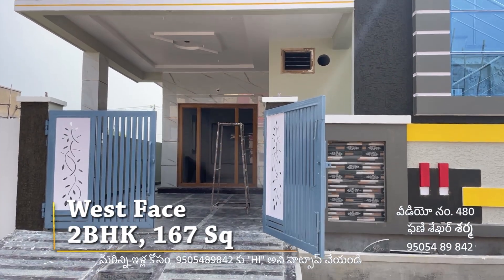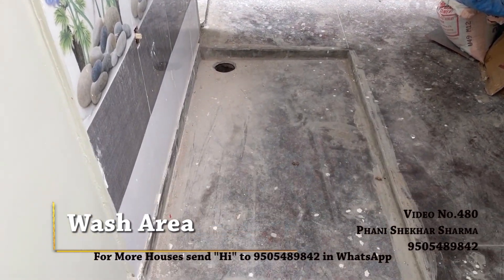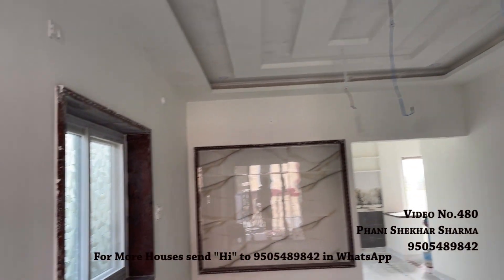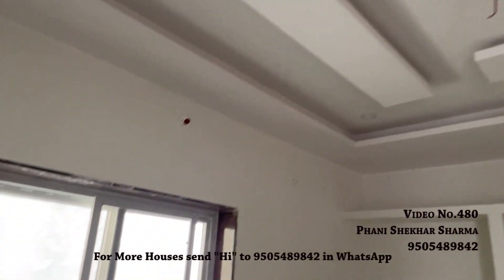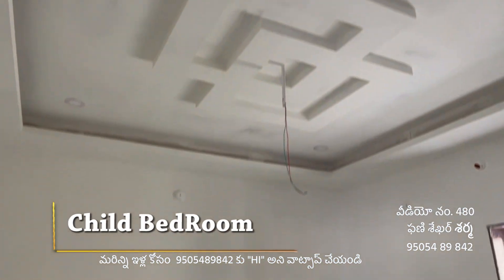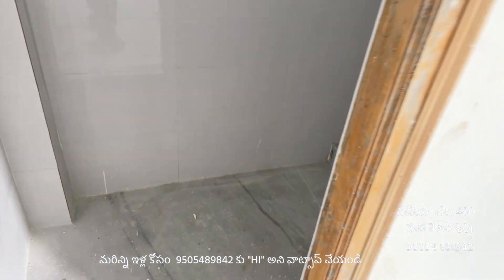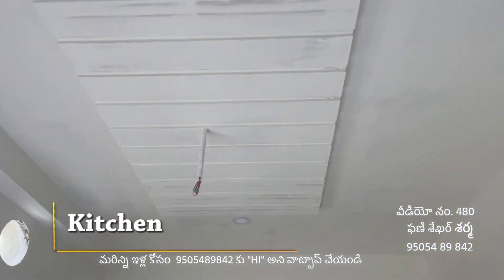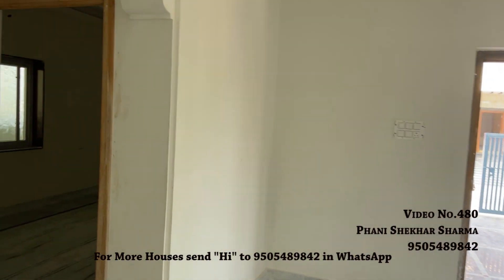Video No.482 | WEST FACE house for sale 167 Square yards HMDA, Rampally, ECIL, Hyderabad.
West-facing, 167 Square yards
Well designed 2 BHK independent house, HMDA, Rampally,  ECIL
Marbles, False ceiling, Well electrical wiring, AC & Geezer points
Municipal Permission: Yes
HMDA
Vaastu: 100%
Position: Ready to occupy
Price: 85 Lakhs

ఈ  ప్రాపర్టీ పూర్తి సమాచారం కొరకు మా వాట్సాప్ ( లేదా ) ఫోన్ కాల్ ద్వారా మమ్మల్ని సంప్రదించండి.

For Low Budget Independent Houses
Please Contact Phani Shekhar - 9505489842

ఈ ప్రాపర్టీ పూర్తి సమాచారం కొరకు మమ్మల్ని సంప్రదించండి.
Name: Phani shekhar Sharma - 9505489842

Resale flats in Hyderabad Flats without brokerage in Hyderabad Flats without Brokers in Hyderabad House brokers in Hyderabad Nobroker Brand new flats for sale Newly constructed houses for sale
apartments for sale Urgent sale Low Budget houses Hmda plots for sale in Hyderabad
Open plots for sale in Hyderabad Plots for sale in Hyderabad Plots on emi basis in Hyderabad Agriculture land for sale
Commercial property in Hyderabad Real estate marketing companies in Hyderabad Properties in Hyderabad by owner House sale brokers near me houses in Hyderabad Double bedroom flats trible bedroom flats direct owners properties Fully Furnished Flat For Sale semi furnished flats for sale
New projects in Hyderabad 2023 under construction apartments for sale under construction flats for sale in Hyderabad upcoming projects in Hyderabad under construction flat on sale real estate Hyderabad 2023 Hyderabad real estate 2023